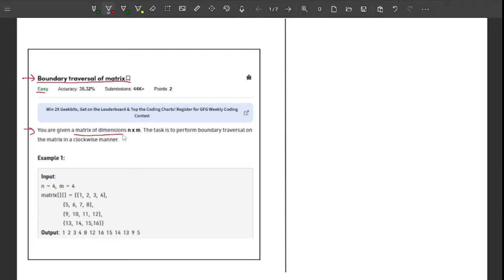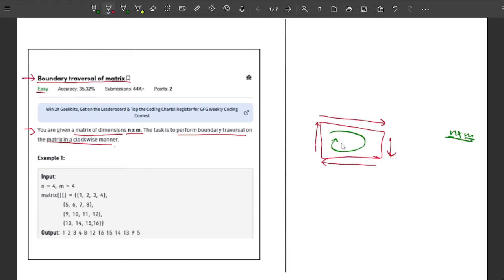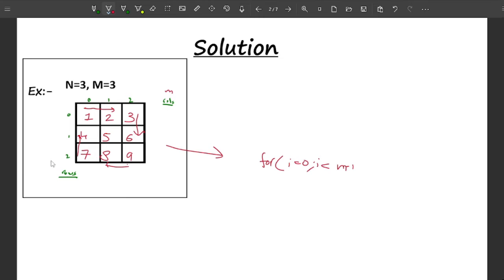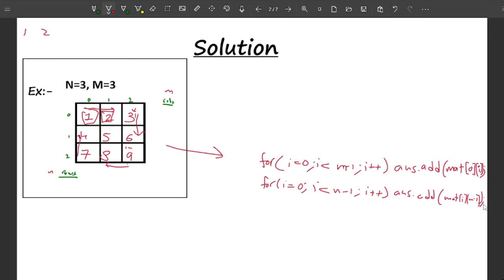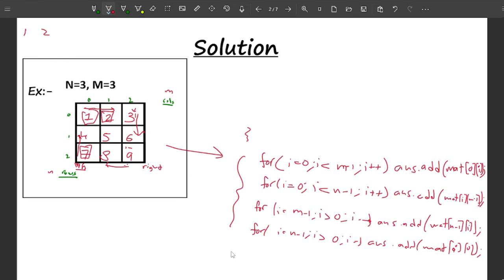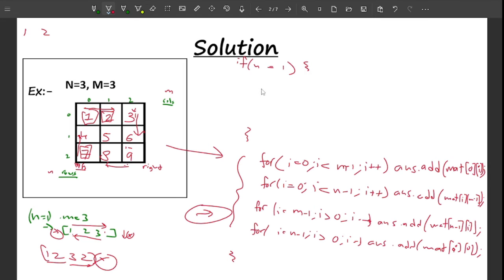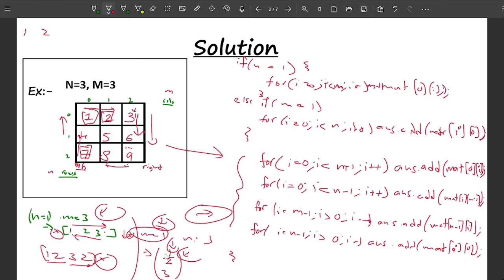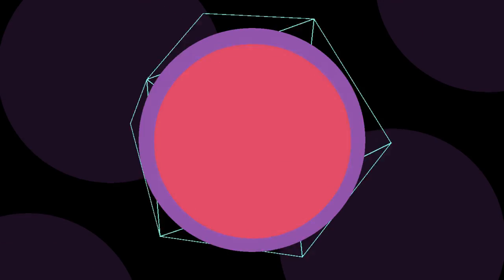Boundary traversal of matrix | 1 October | POTD | GFG Problem of the Day | C++ | Java | Python.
Hey guys!! In this video, I've explained the gfg potd( Problem of the Day) -
Boundary traversal of matrix. This is really interesting problem based on Arrays and Matrices.

Timestamps: -
0:00 Understanding the Problem Statement
01:31 Solution: Intuition and Approach
08:03 Code Explanation: C++, Java, Python

Happy Coding :)
Keep Learning !!